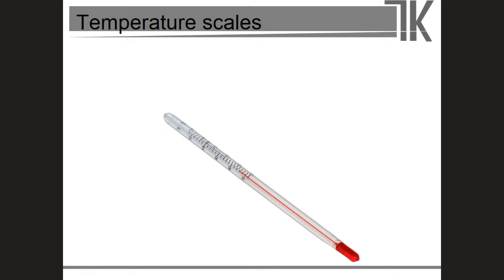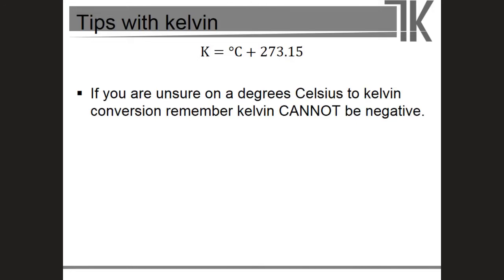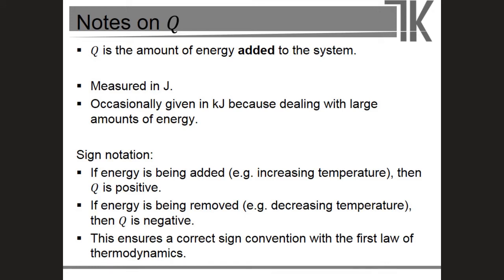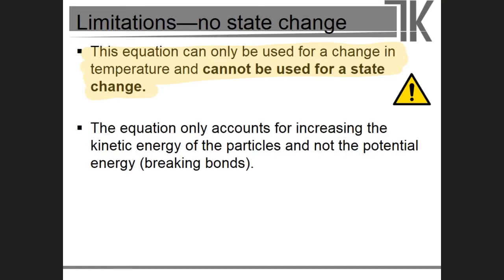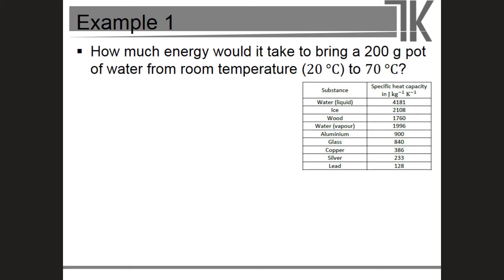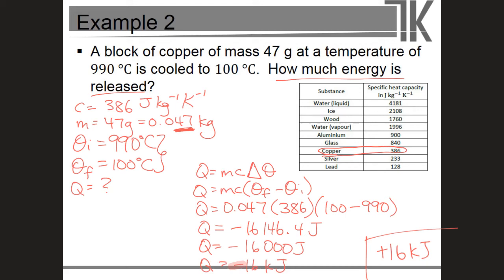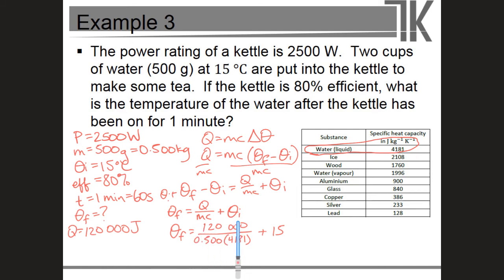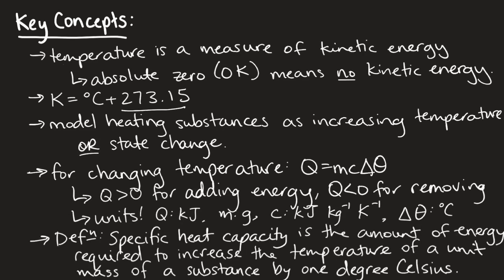02 Changing temperature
The second lesson in the topic of thermodynamics following AQA A Level specification.  Goes through the concept of absolute zero and temperature scales, changing temperature and using the specific heat capacity equation.  Briefly touches on heat capacity.